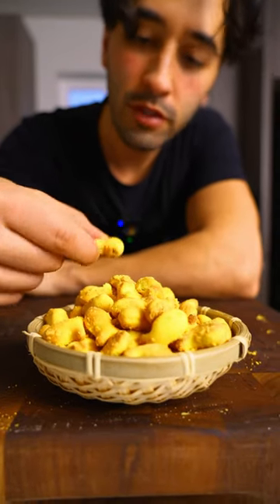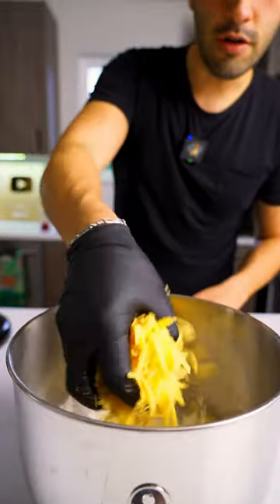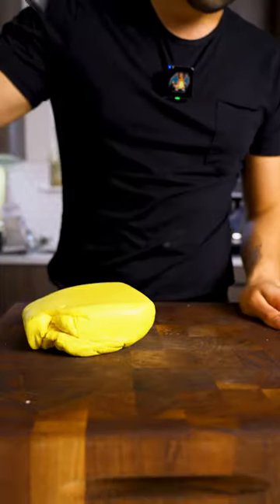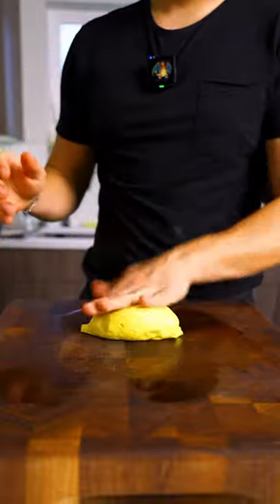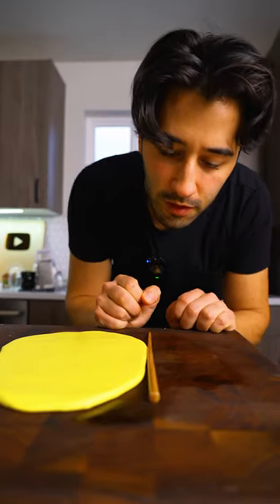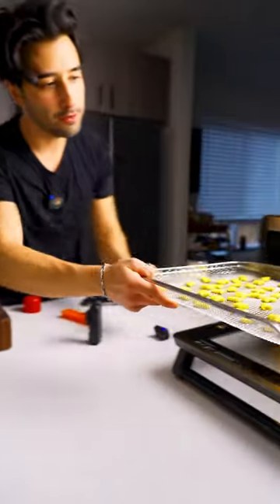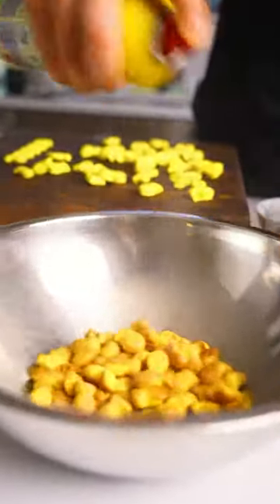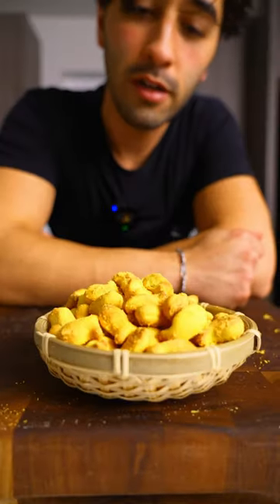Goldfish crackers but from scratch